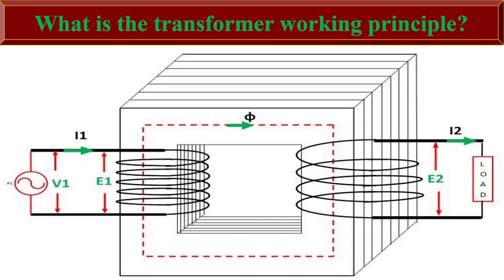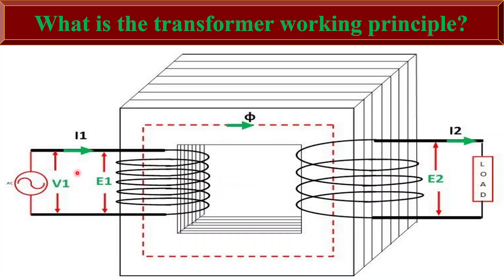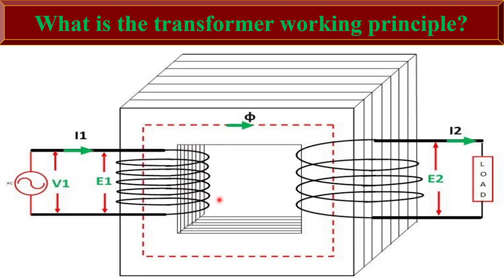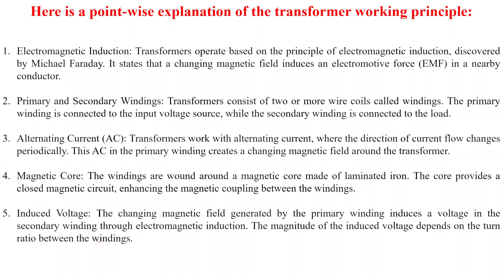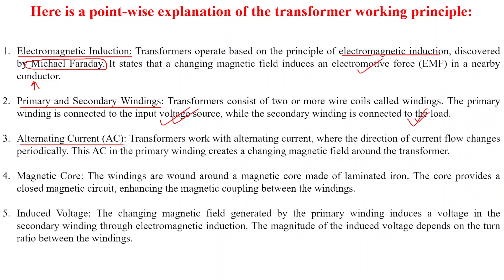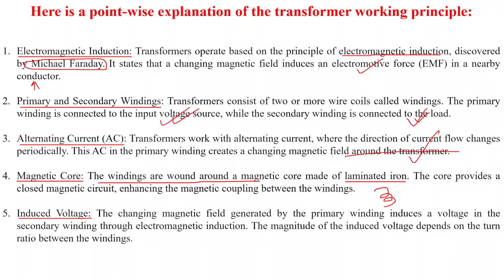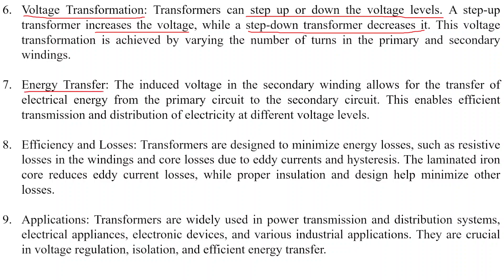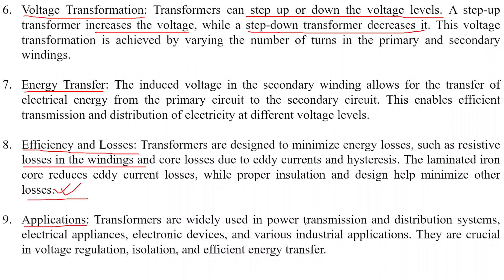What is the transformer working principle?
Here is a point-wise explanation of the transformer working principle:

Electromagnetic Induction: Transformers operate based on the principle of electromagnetic induction, discovered by Michael Faraday. It states that a changing magnetic field induces an electromotive force (EMF) in a nearby conductor.

Primary and Secondary Windings: Transformers consist of two or more wire coils called windings. The primary winding is connected to the input voltage source, while the secondary winding is connected to the load.

Alternating Current (AC): Transformers work with alternating current, where the direction of current flow changes periodically. This AC in the primary winding creates a changing magnetic field around the transformer.

Magnetic Core: The windings are wound around a magnetic core made of laminated iron. The core provides a closed magnetic circuit, enhancing the magnetic coupling between the windings.

Induced Voltage: The changing magnetic field generated by the primary winding induces a voltage in the secondary winding through electromagnetic induction. The magnitude of the induced voltage depends on the turn ratio between the windings.
Voltage Transformation: Transformers can step up or down the voltage levels. A step-up transformer increases the voltage, while a step-down transformer decreases it. This voltage transformation is achieved by varying the number of turns in the primary and secondary windings.

Energy Transfer: The induced voltage in the secondary winding allows for the transfer of electrical energy from the primary circuit to the secondary circuit. This enables efficient transmission and distribution of electricity at different voltage levels.

Efficiency and Losses: Transformers are designed to minimize energy losses, such as resistive losses in the windings and core losses due to eddy currents and hysteresis. The laminated iron core reduces eddy current losses, while proper insulation and design help minimize other losses.

Applications: Transformers are widely used in power transmission and distribution systems, electrical appliances, electronic devices, and various industrial applications. They are crucial in voltage regulation, isolation, and efficient energy transfer.